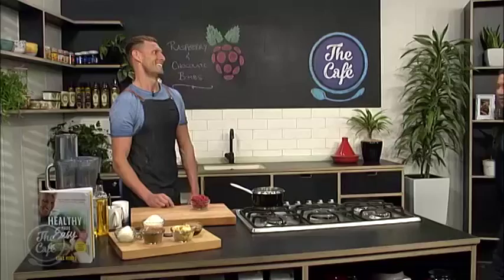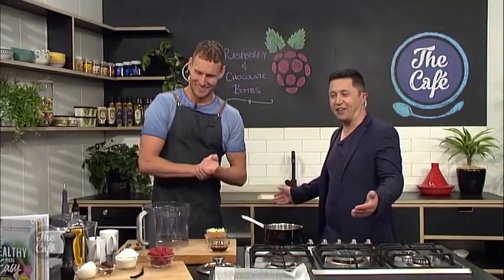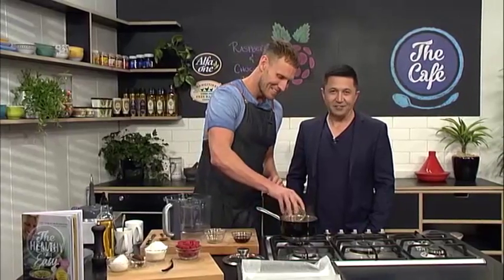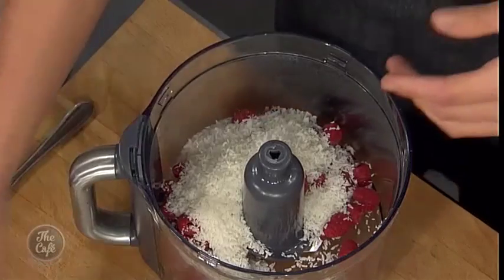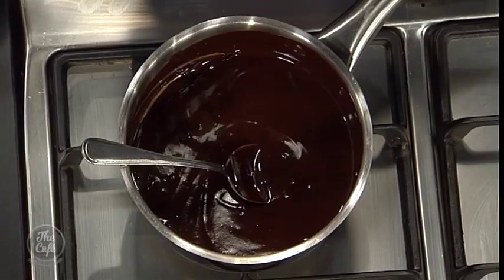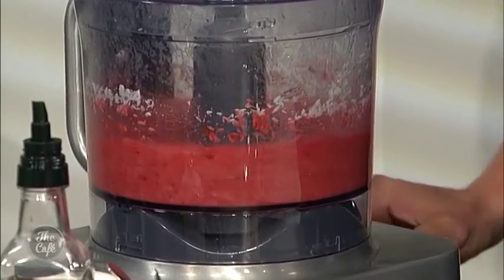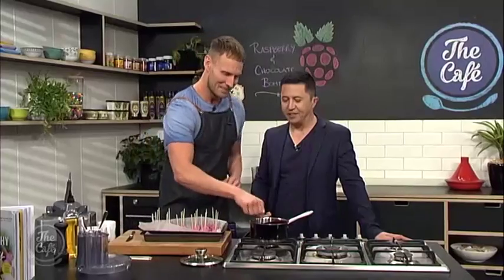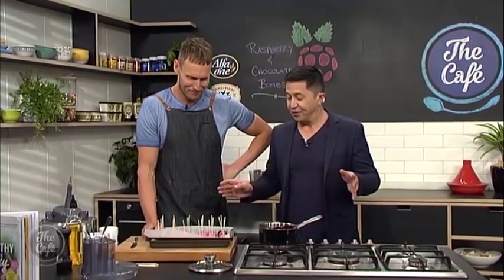Luke Hines Eat Healthy Challenge - Choc - Raspberry Bombs